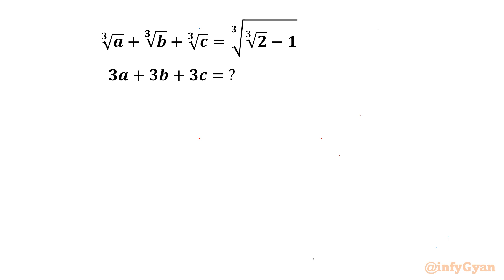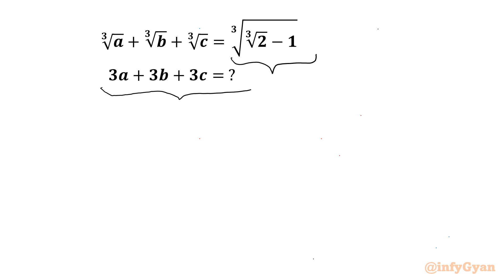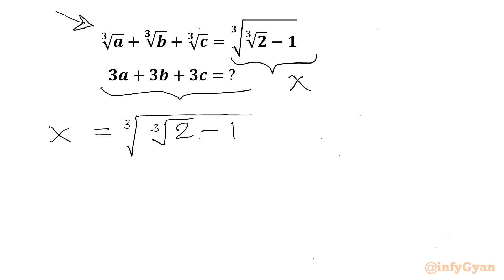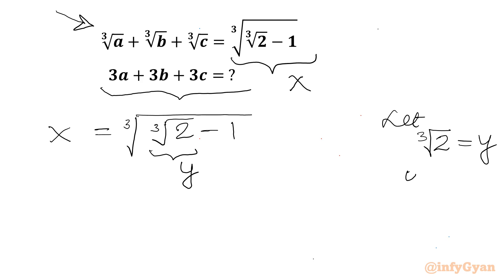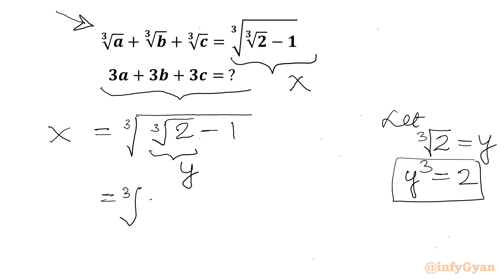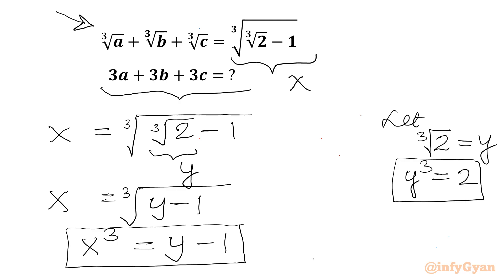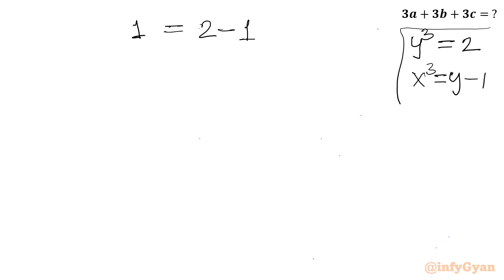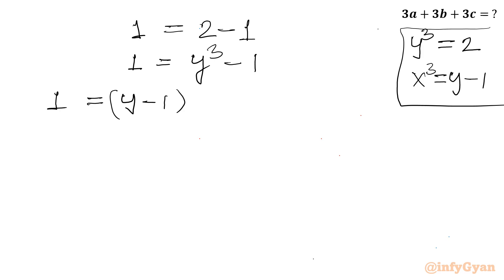Are You Smart Enough To Crack This Radical Math Riddle?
In this video, we explore an intriguing algebra problem involving radicals, perfect for those preparing for Math Olympiad. This problem will enhance the understanding of radical expressions and skills of problem-solving. Watch as we break down the solution step-by-step, providing clear explanations and insights along the way.